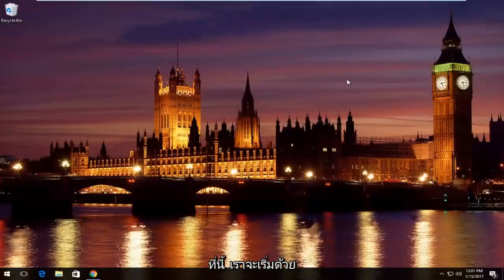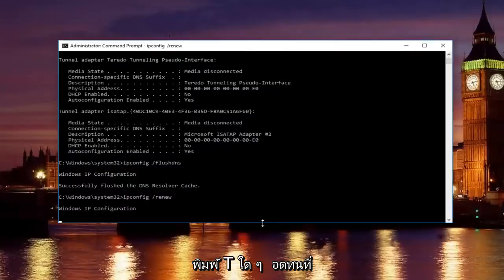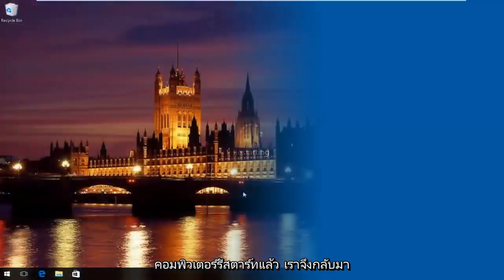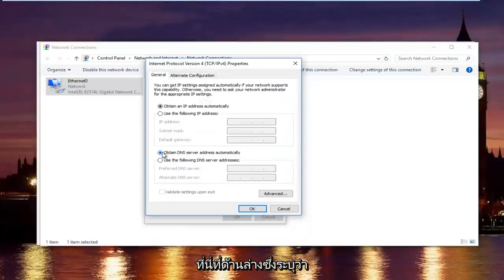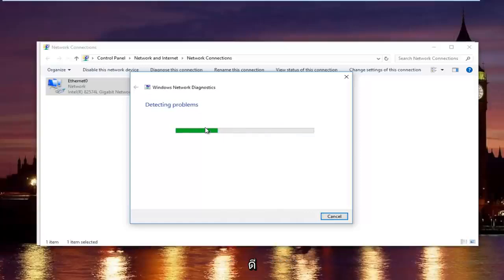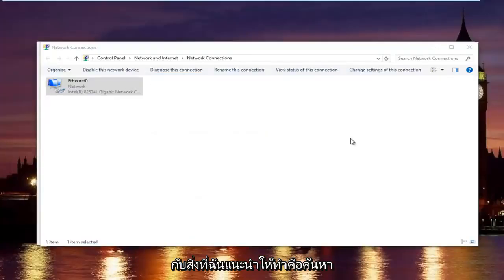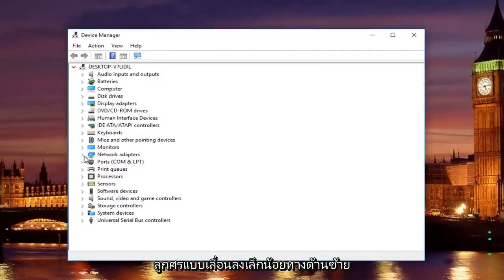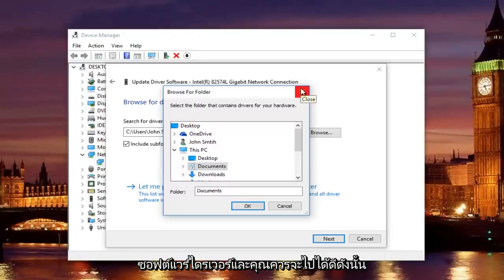แก้ไขข้อผิดพลาด "DNS Probe Finished No Internet" Google Chrome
บทช่วยสอนนี้จะแสดงให้คุณเห็นถึงวิธีการแก้ไขข้อผิดพลาด "DNS_Prob_Finished_No_Internet" บนเว็บเบราว์เซอร์ Google Chrome ของคุณ

DNS Probe Finished No Internet หรือที่เรียกว่า Dns_Probe_Finished_No_Internet เป็นข้อผิดพลาดทั่วไปใน Google Chrome ผู้ใช้หลายคนรายงานว่าพบปัญหานี้บ่อยครั้ง

โดยปกติ ข้อผิดพลาดนี้เกิดขึ้นเนื่องจากมีปัญหากับเซิร์ฟเวอร์ DNS เริ่มต้นที่คอมพิวเตอร์หรืออุปกรณ์ของคุณใช้ คุณสามารถแก้ไขได้โดยง่ายโดยเปลี่ยนเซิร์ฟเวอร์ DNS เริ่มต้นเป็นบริการ DNS อื่นๆ เช่น DNS ของ Google, OpenDNS หรืออาจเป็นหนึ่งในบริการเหล่านี้

อย่างไรก็ตาม บางครั้งข้อผิดพลาดนี้อาจเกิดจากสาเหตุอื่น ดังนั้น คุณไม่สามารถแก้ปัญหาได้ด้วยการเปลี่ยนเซิร์ฟเวอร์ DNS คุณสามารถลองล้างข้อมูล Google Chrome (คุกกี้ ไฟล์แคช ประวัติการท่องเว็บ) ทำตามคำสั่งของพรอมต์คำสั่งสองสามคำสั่ง รวมทั้งถอนการติดตั้งแอปหรือรีเซ็ตเราเตอร์หรือโมเด็มเพื่อแก้ไข

หน้าเว็บนี้ไม่พร้อมใช้งาน DNS_PROBE_FINISHED_NO_INTERNET

“ตรวจสอบการเชื่อมต่ออินเทอร์เน็ตของคุณ ตรวจสอบสายเคเบิลและรีบูตเราเตอร์ โมเด็ม หรืออุปกรณ์เครือข่ายอื่น ๆ ที่คุณอาจใช้อยู่”

“อนุญาตให้ Chrome เข้าถึงเครือข่ายในการตั้งค่าไฟร์วอลล์หรือโปรแกรมป้องกันไวรัสของคุณ หากมีรายการเป็นโปรแกรมที่ได้รับอนุญาตให้เข้าถึงเครือข่ายแล้ว ให้ลองลบออกจากรายการและเพิ่มใหม่อีกครั้ง”